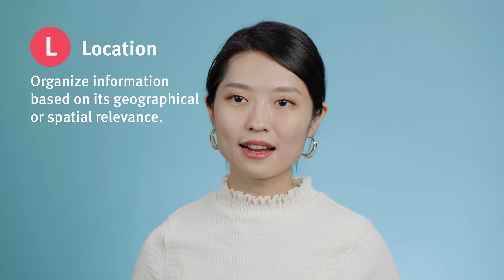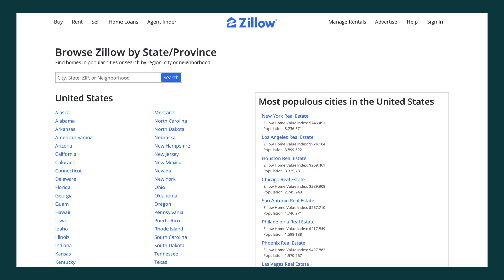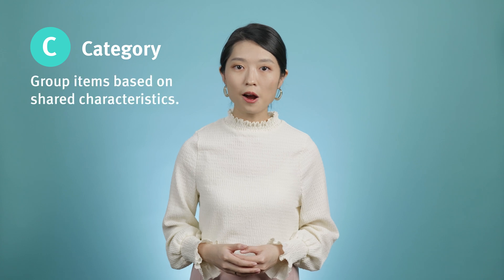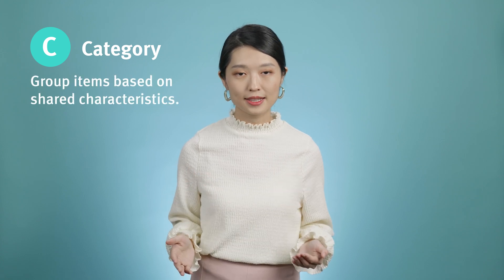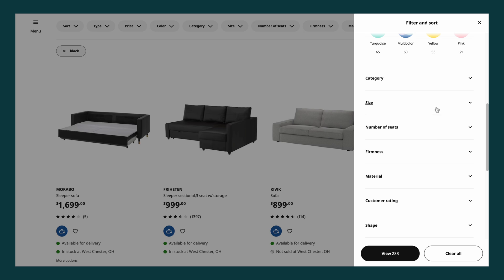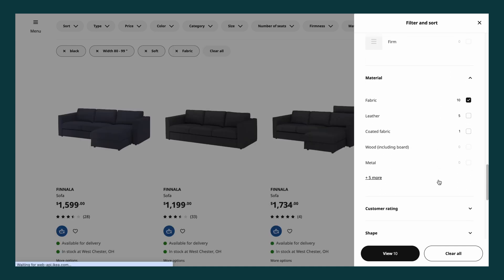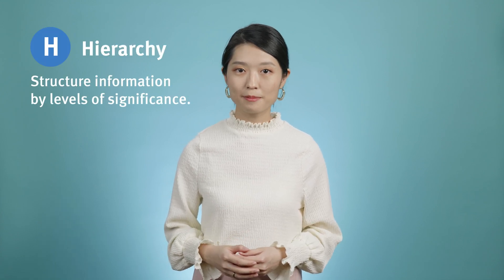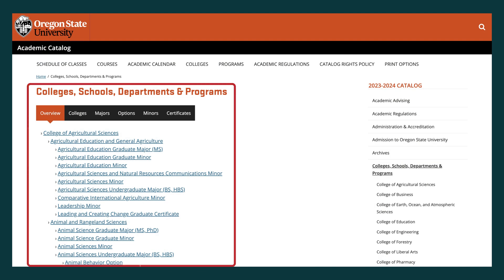Organize Information with "LATCH"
The LATCH framework organizes information based on location, alphabet, time, category, and hierarchy. This method helps transform complex datasets into meaningful structures, facilitating effective navigation.

Chapters:
00:00 LATCH: Definition & Background
0:53 Location
1:19 Alphabet
2:00 Time
2:19 Category
2:44 Hierarchy
3:11 Conclusion
3:31 View More NN/g Content